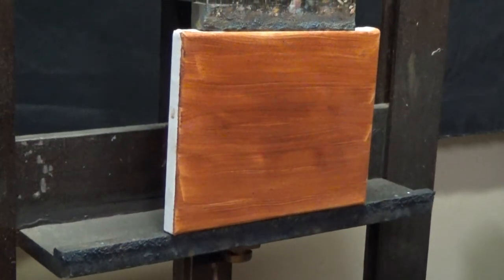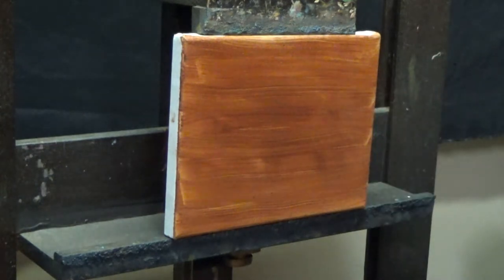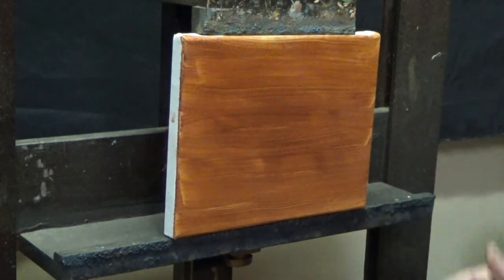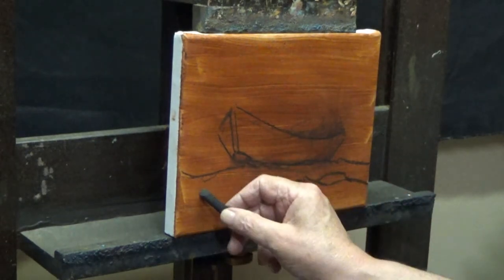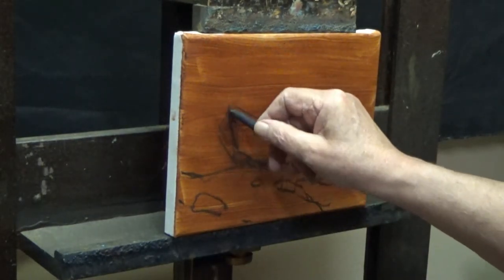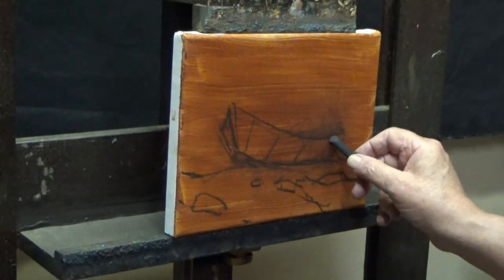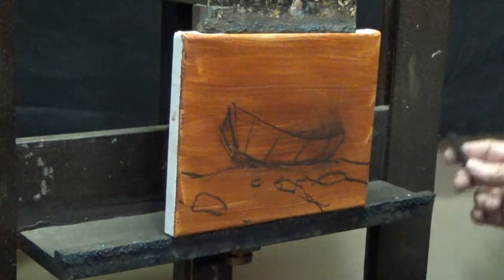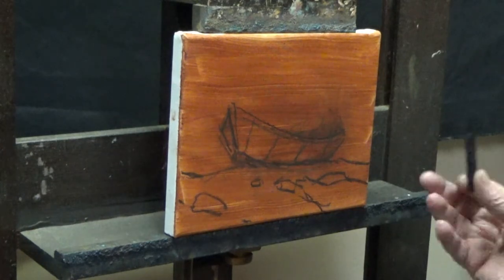Painting a Dory?